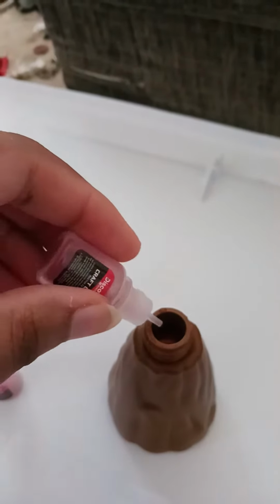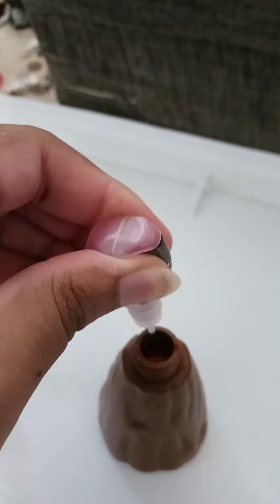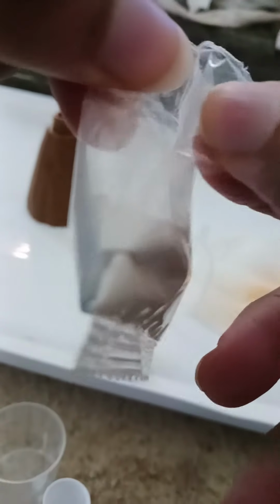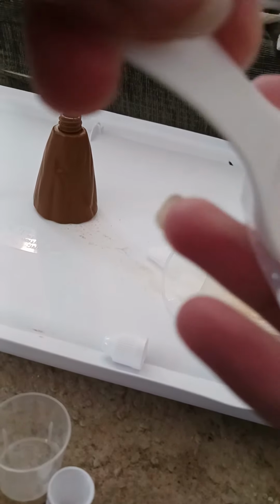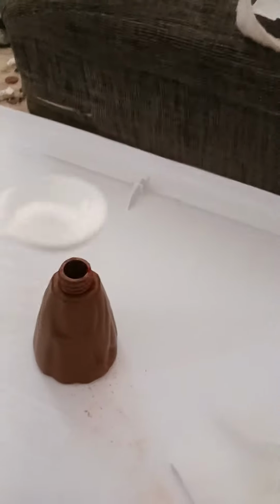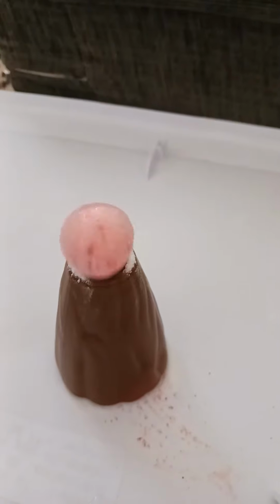volcano experiment test number 1